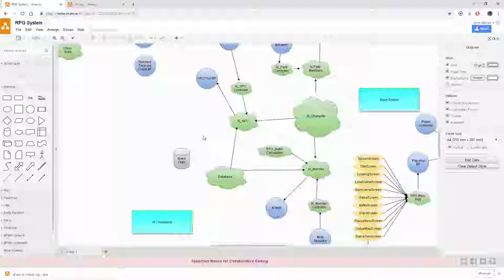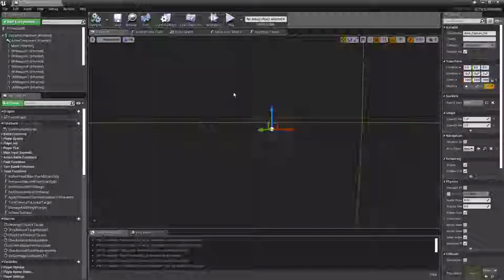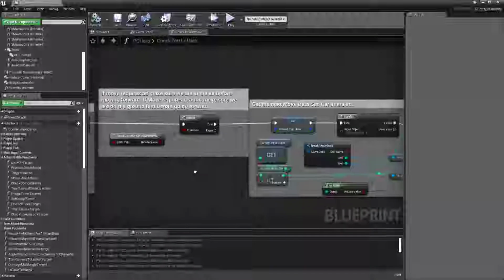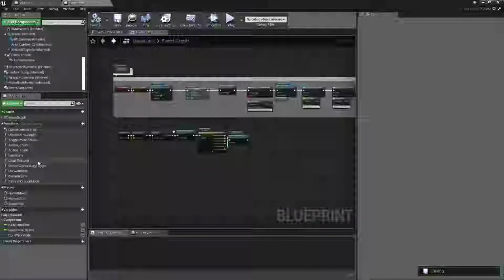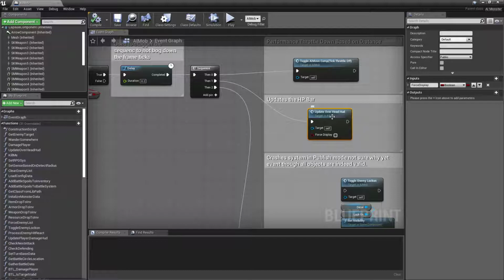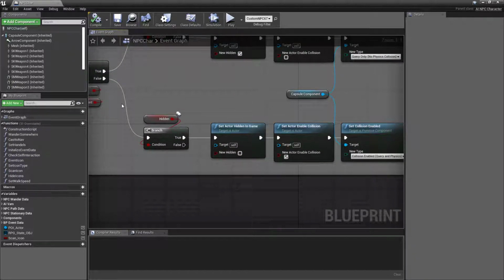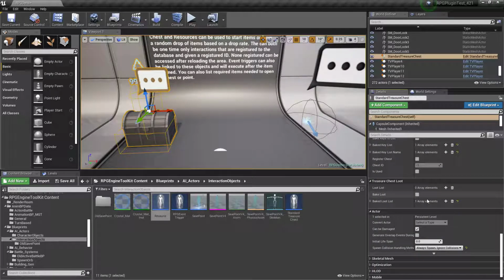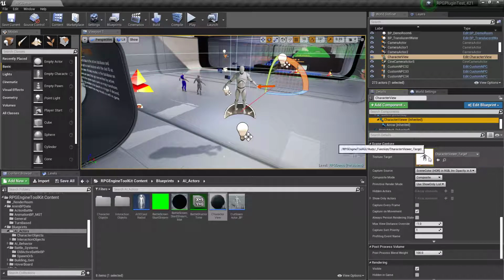RPGEngineToolkit: Explaining The Character Objects